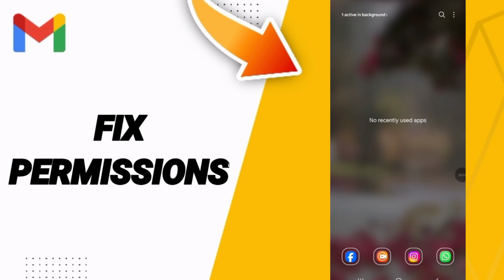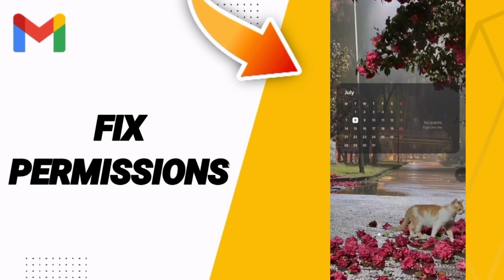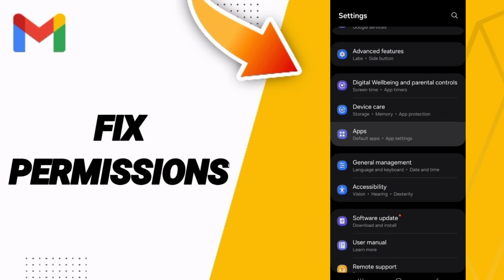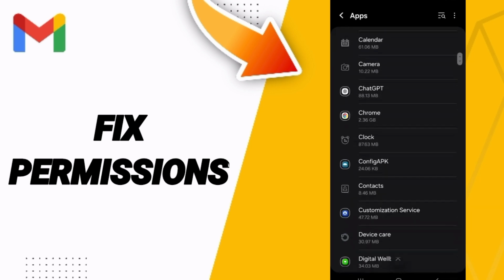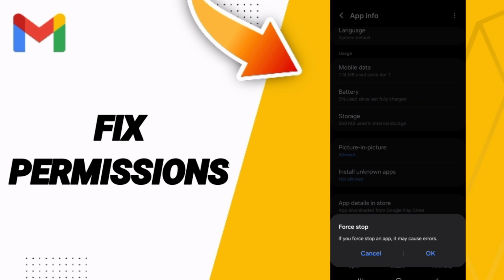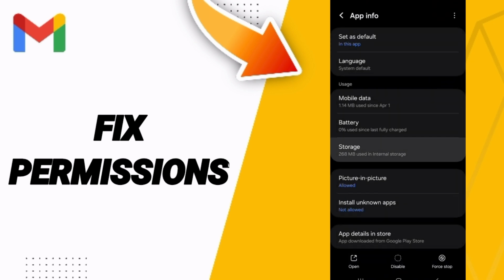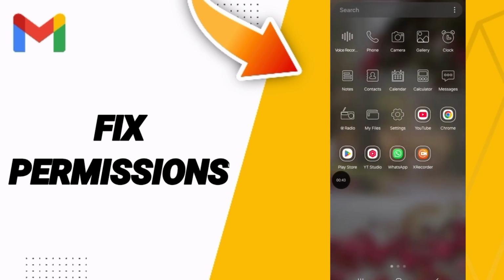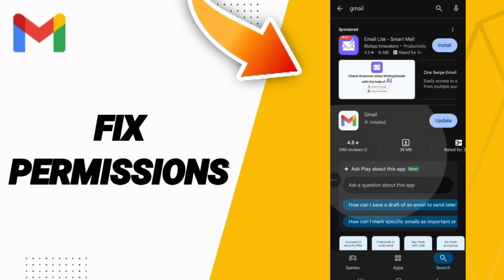How To Fix Permissions On Gmail App 2025